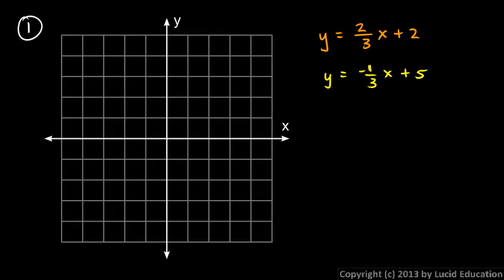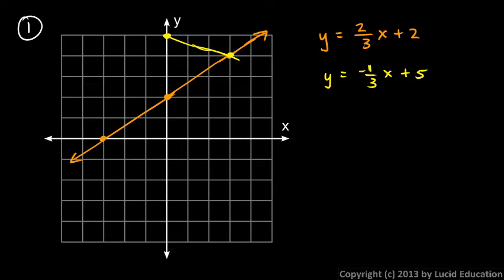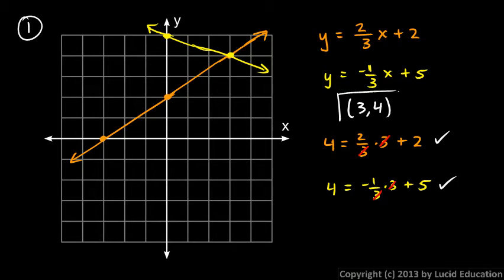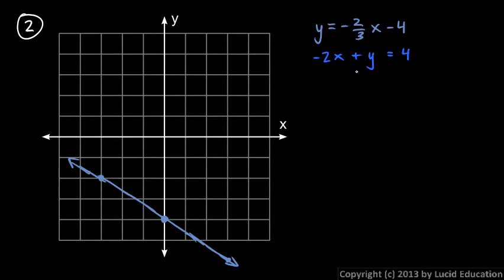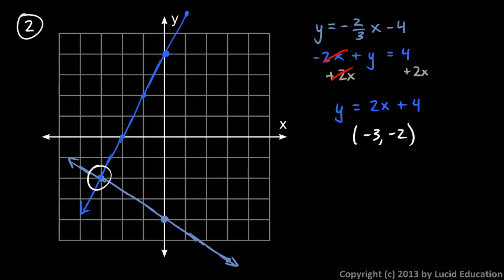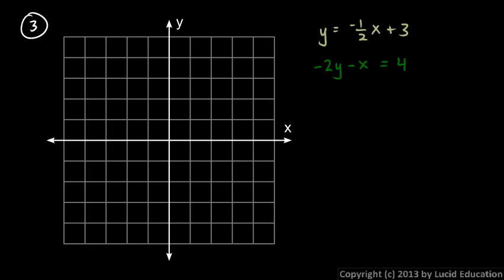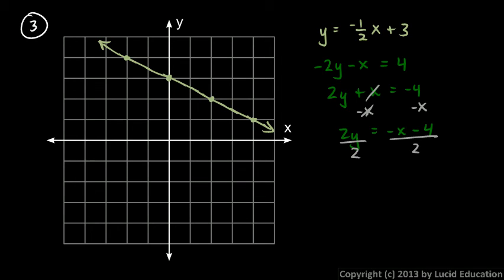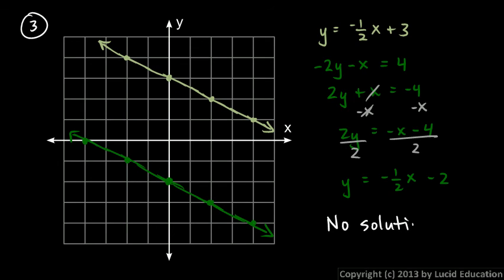Algebra 1 9.01f - Practice Problems 1 - 3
Some practice problems on solving systems of equations by graphing.  From the Algebra 1 course by Derek Owens.